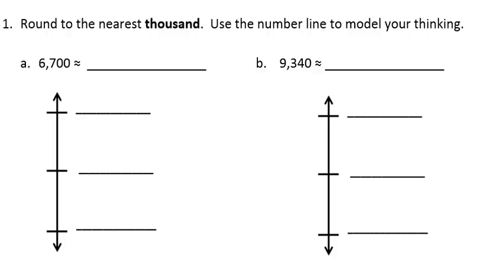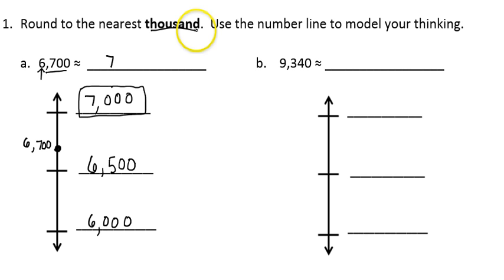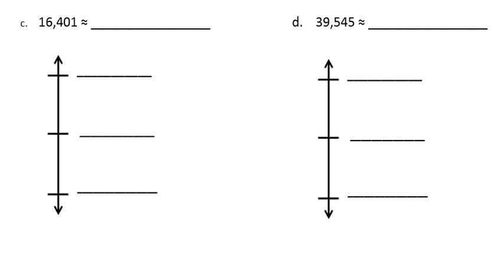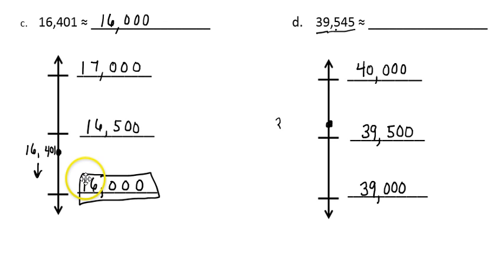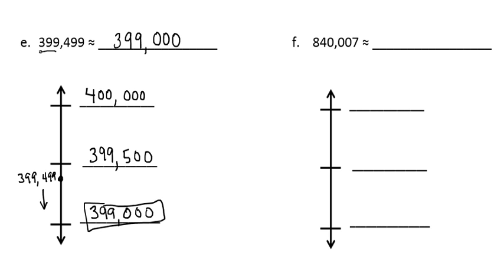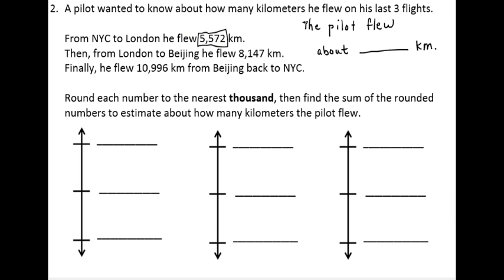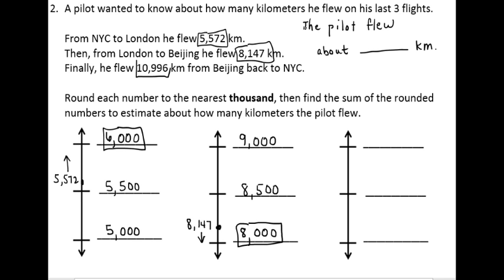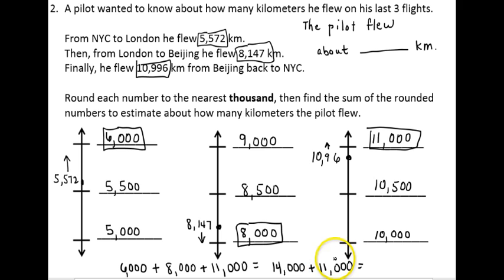G4 M1 L7 Tutorial